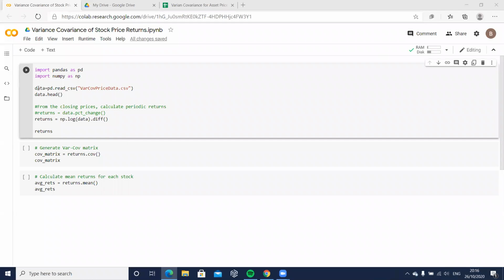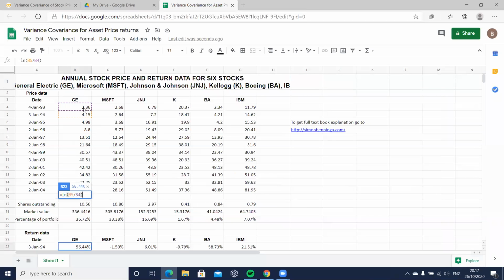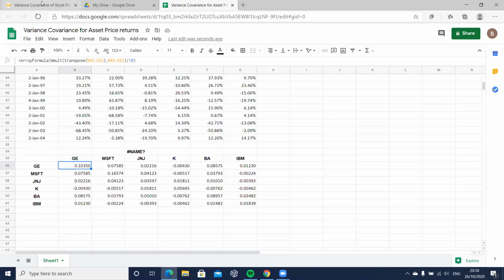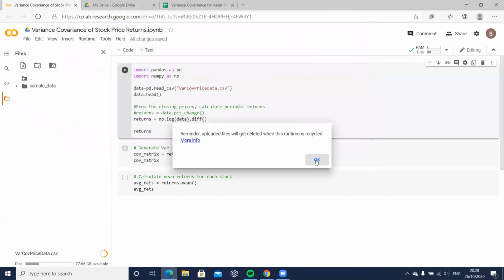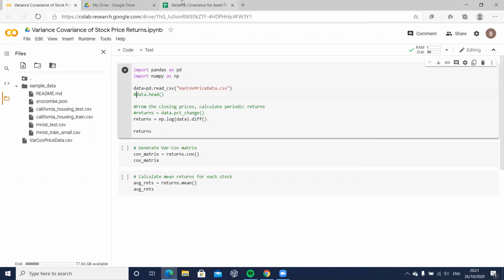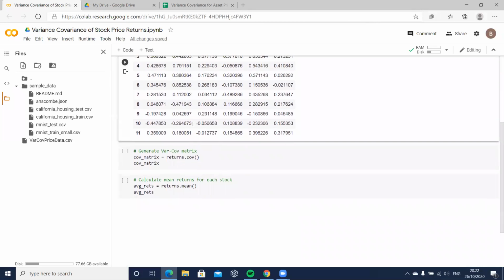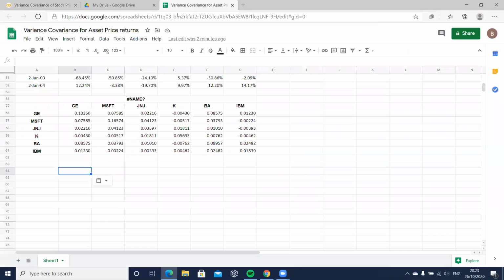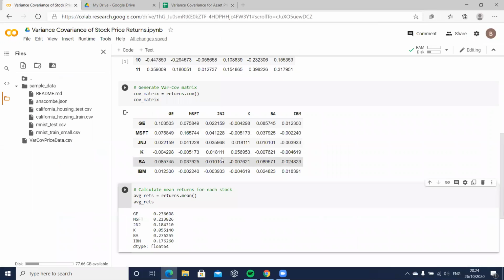Calculating the Variance Covariance Matrix of stock Returns in Python